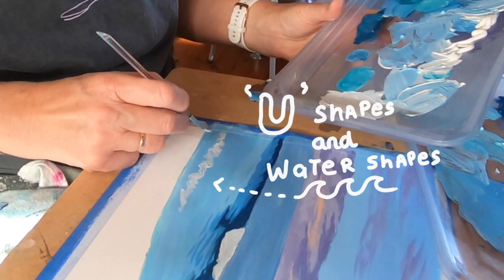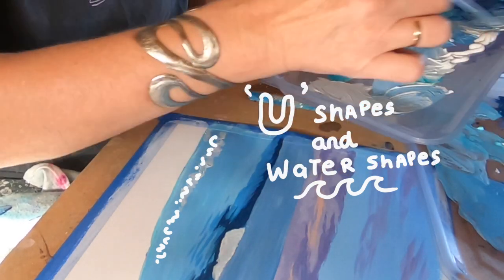Doing my first Skillshare class - Seascape Painting Course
Hi and Hello!
I've just signed up to Skillshare and completed my first seascape class by a wonderful seascape artist by the name of Yvette Lab.
Watch me create and follow along as I use Yvette's wonderful class to paint a very pretty sunset seascape! It was so good, and easy to do - I dare you to try her class out as well !!

► Yvette's Details:
✤ Yvette Lab - Acrylic Painting: How To Paint A Sunset Beach Seascape